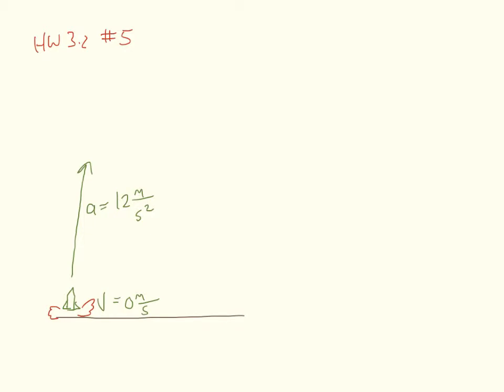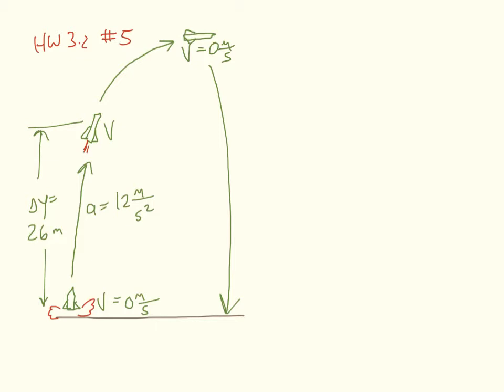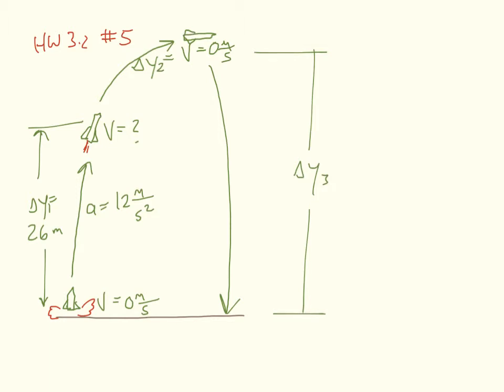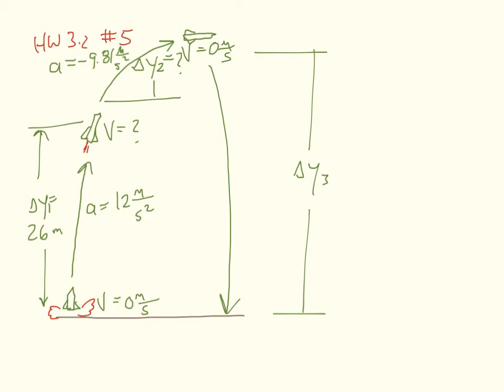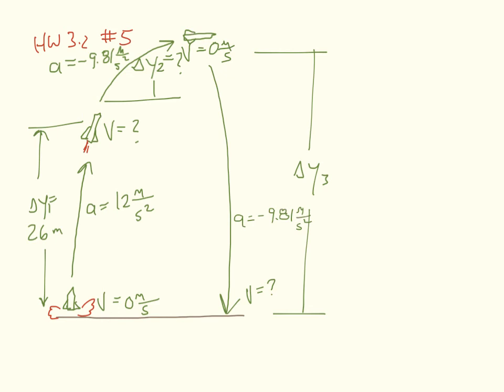HW 3 2 #5 setup